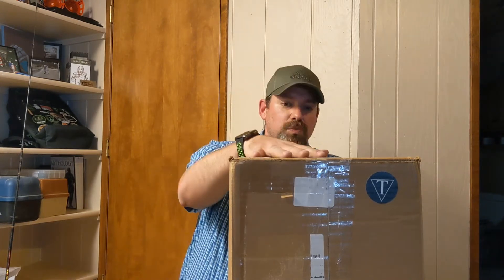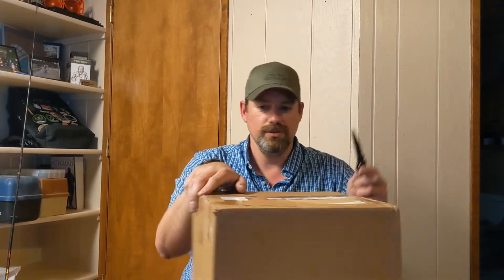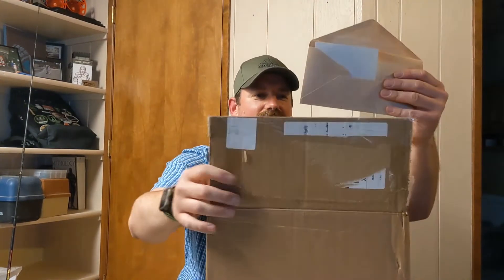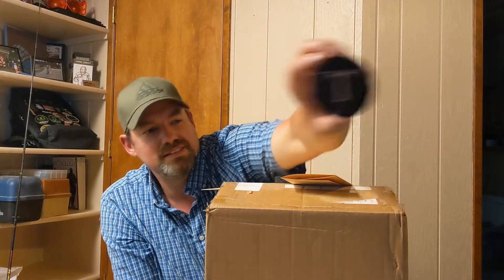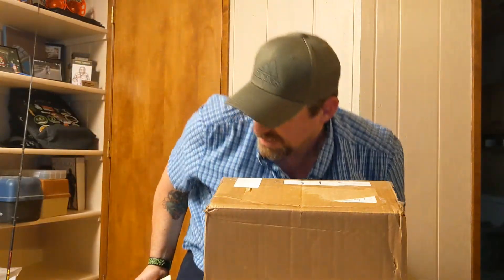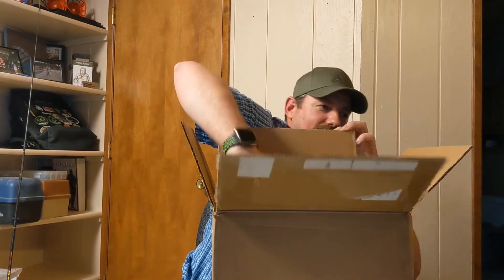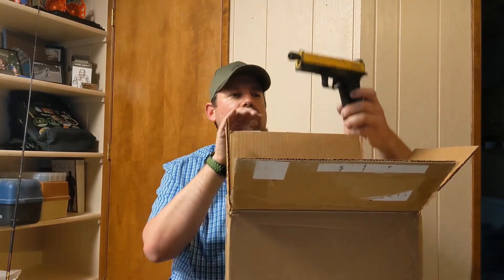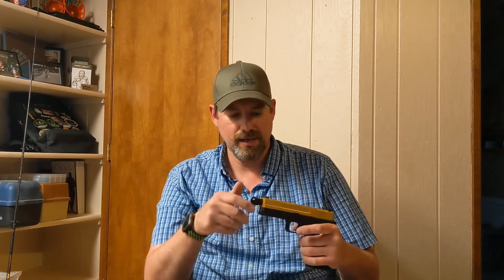Another Trifecta Mysterybox Win!!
What did Erock send me this time? Watch and find out.